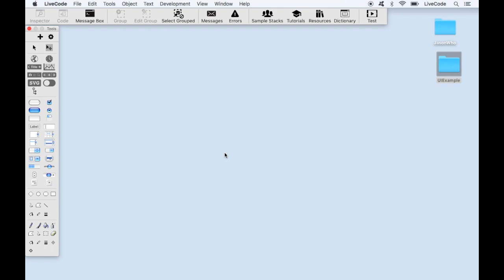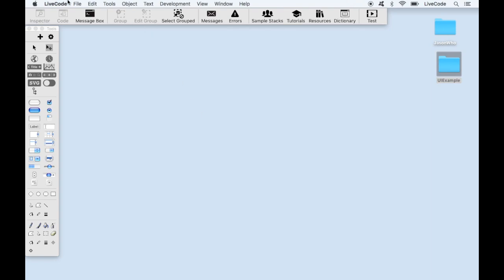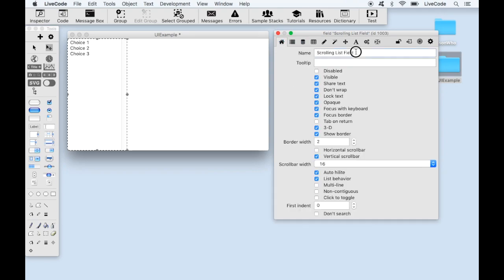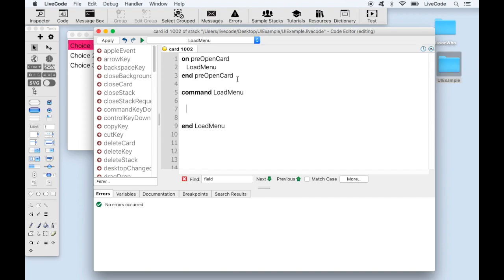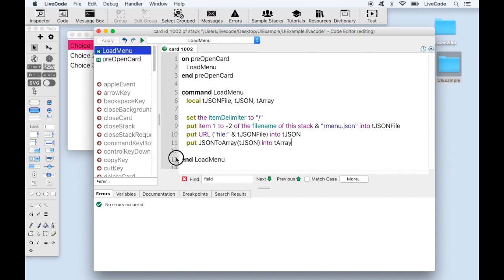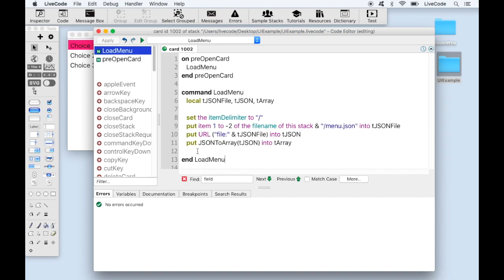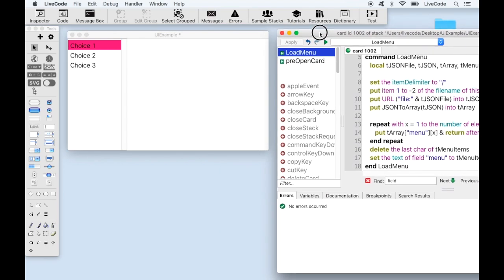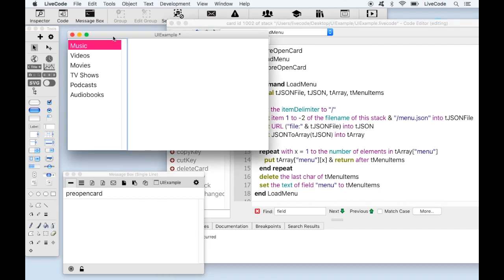Learn to Code: Using JSON as a Data Source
Hands on: build a simple LiveCode UI using JSON to load the data.